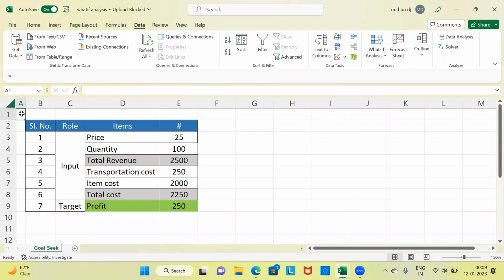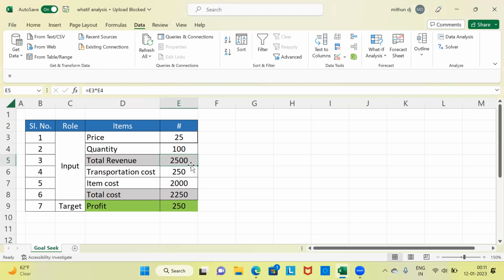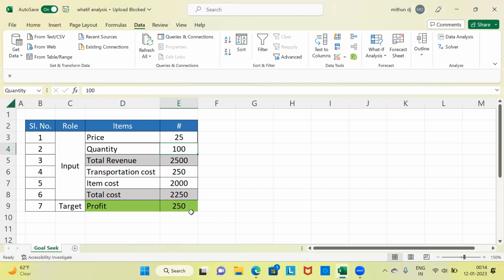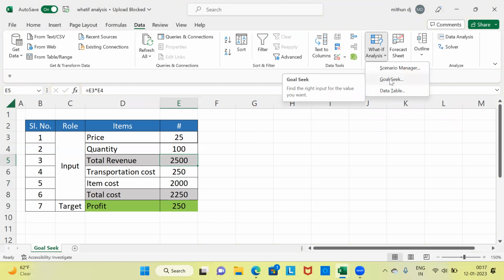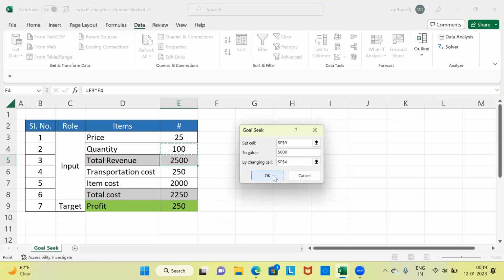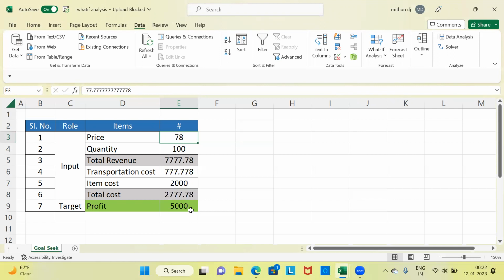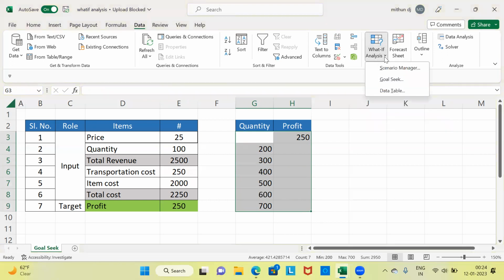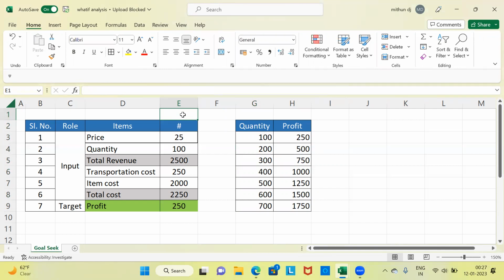Beginners Tutorial on Goal Seeking and Data Table in Microsoft Excel | What if analysis (Part2)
In this video we discuss the following:
1. What is Goal Seeking.
2. Application of Goal seeking
3. Data Table